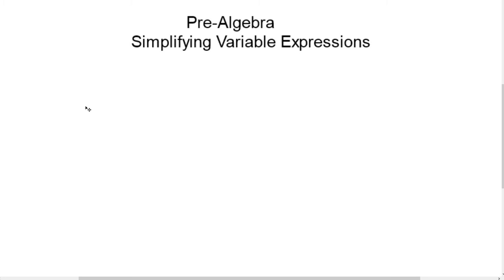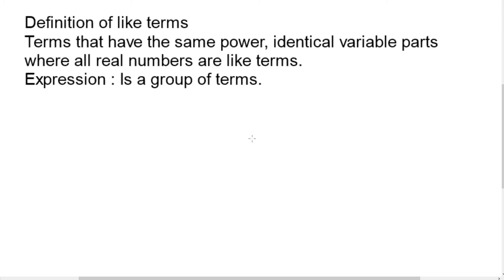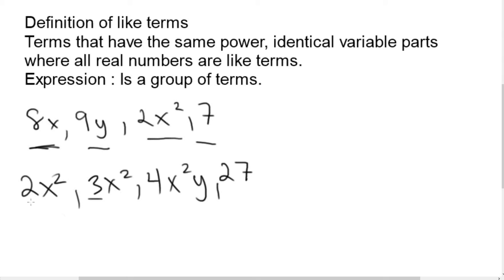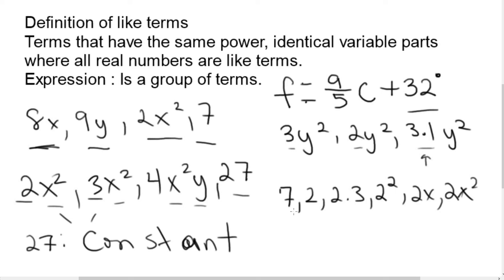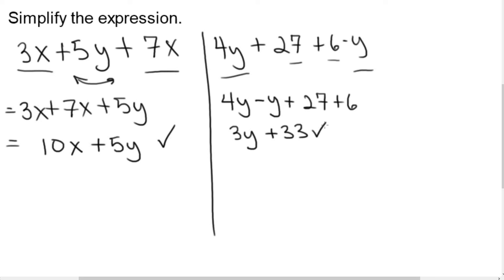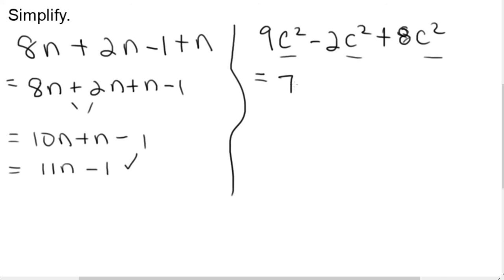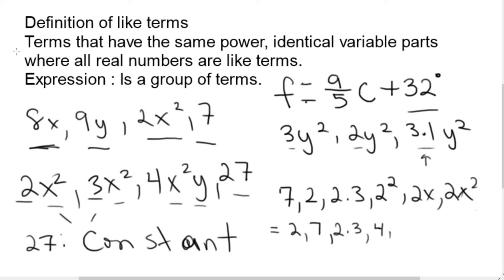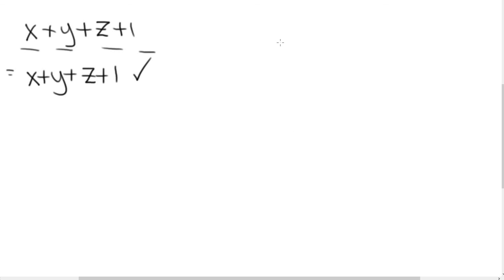Pre-Algebra Simplifying Variable Expressions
This video is a tutorial on how to identify what a term is, what like terms are, how to
combine and simplify expressions of multiple terms.